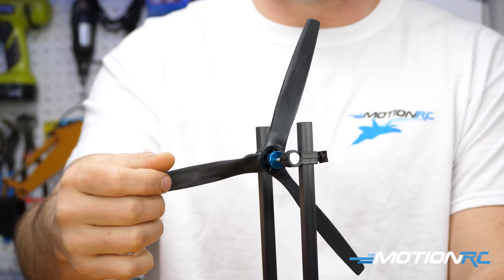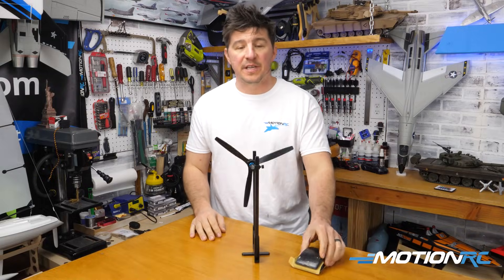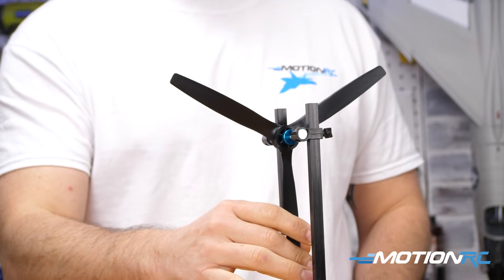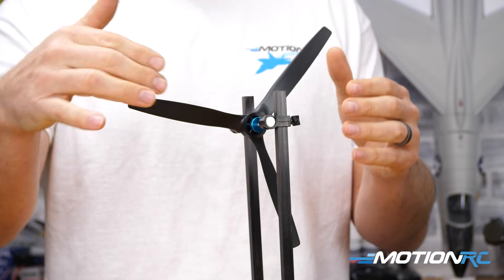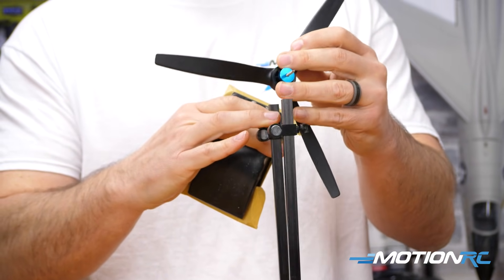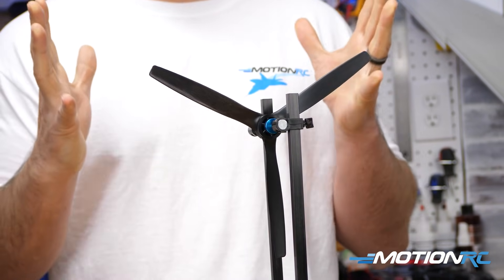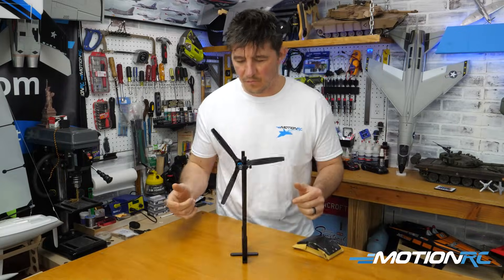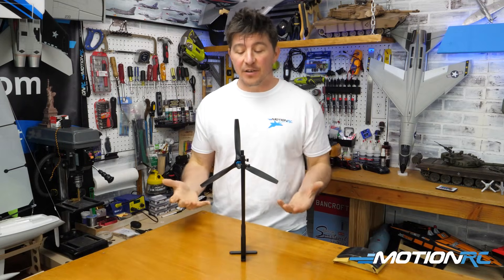How To Balance A 3-Blade Propeller | Quick Tip | Motion RC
Balancing your propeller is an integral part of assuring success in any RC aircraft. In this video we show you how to balance a 3-blade propeller. Link to products seen in this video below: